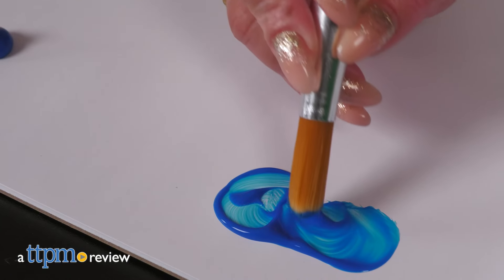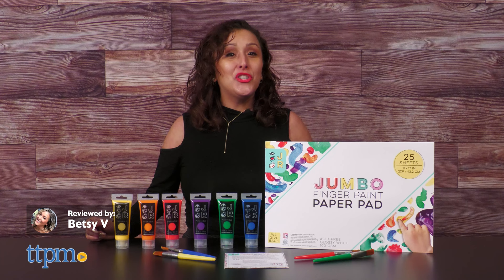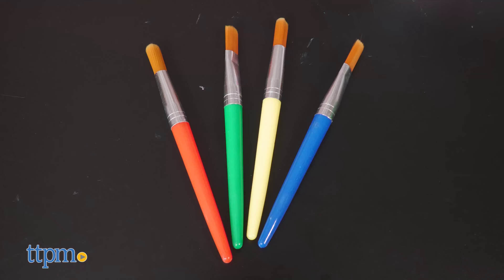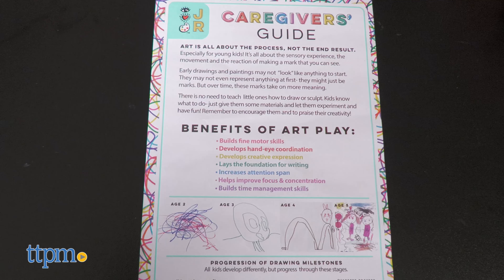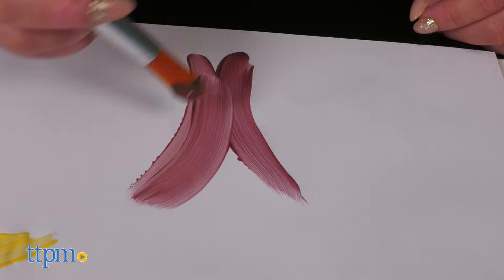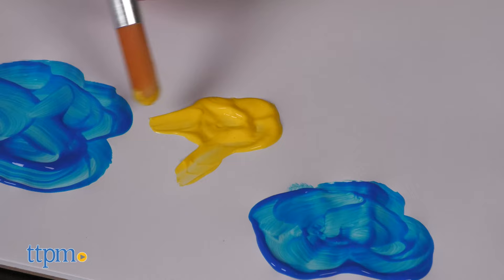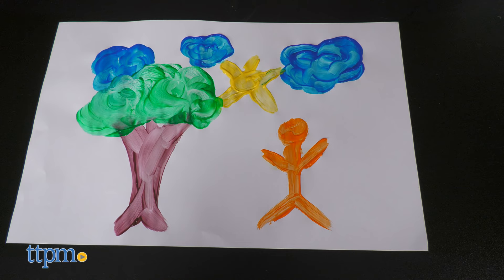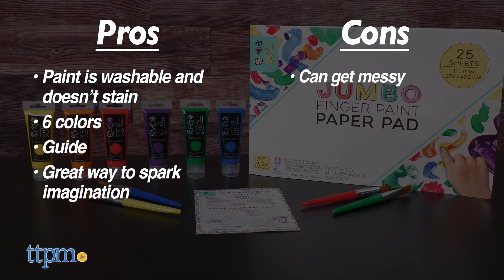I Love Art Jr. Paper Pad, Finger Paints, and Chunky Brushes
A great way to get your child’s creative juices flowing is always with art! And the iHeartArt Jr Finger Painting Set from Bright Stripes can bring out the little artist in your home! For full review and shopping info

Inspire little ones to get artsy and super creative with the iHeart Jr Finger Painting set!